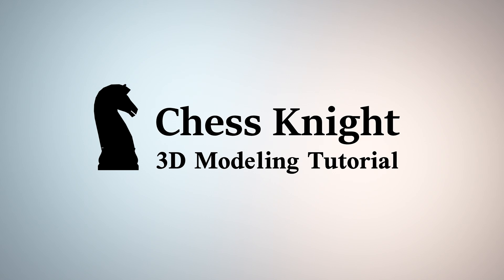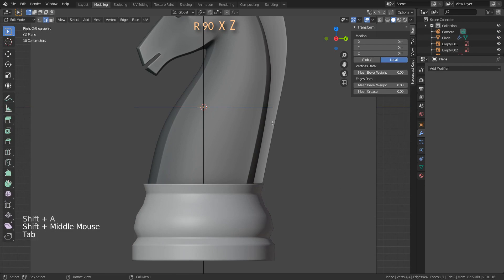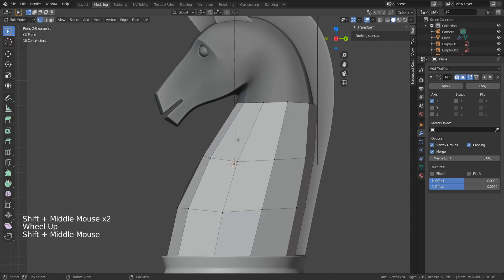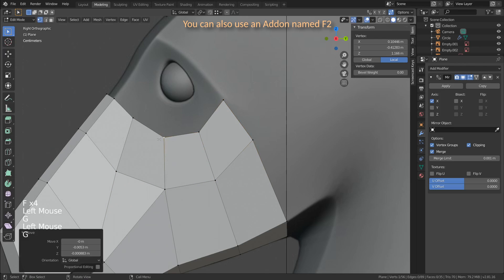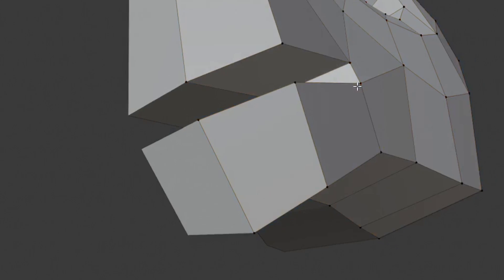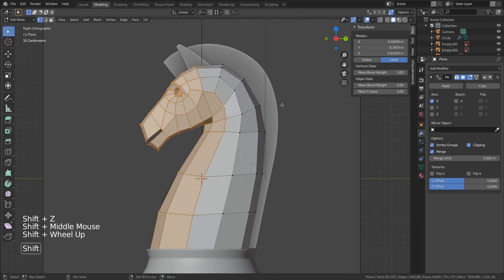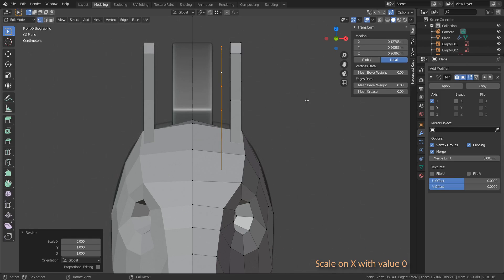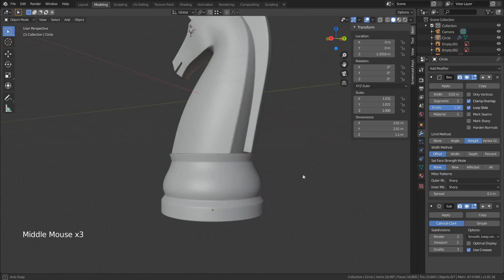Blender 2.81 Modeling Tutorial: Chess Knight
How to model the knight chess piece in Blender 2.8 quick and easy ;)
This video has that "dynamic" optimization for repetitive parts, I'd really like to get your feedback in the comments ◕‿◕

* Bevel Modifier Settings:
  Set Segments to 2
  Profile to 1
   "The shape of the bevel, from concave to convex. It has no effect if Segments is less than 2"
  Limit Method to Weight
  "So the bevel is only applied to our blue edges =)"
Blender is Free and Open Source Software